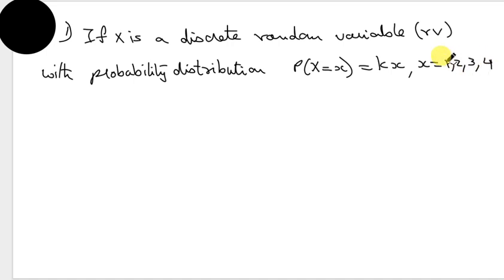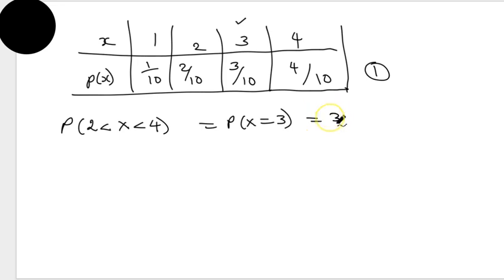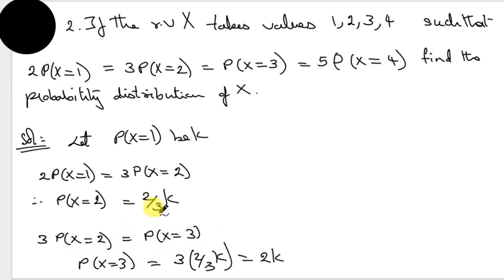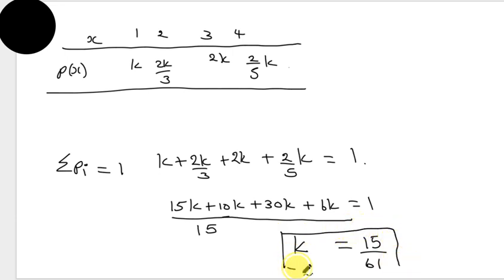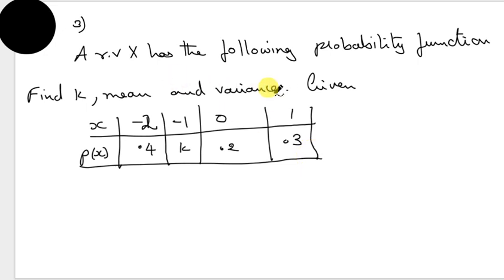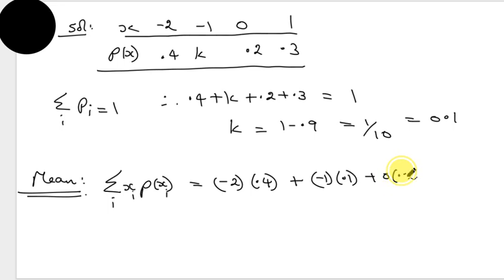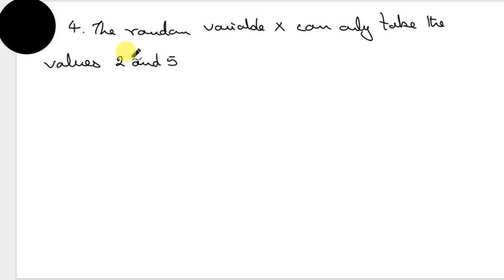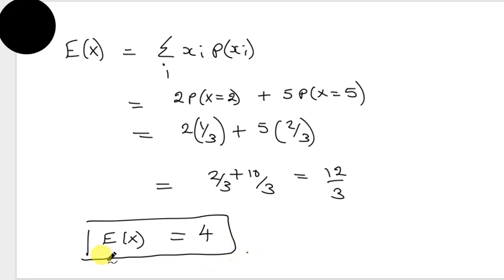Discrete random variables 1:Mathematics for engineering students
Videos to help student understand the mathematical concepts taught PSP in B Tech program.